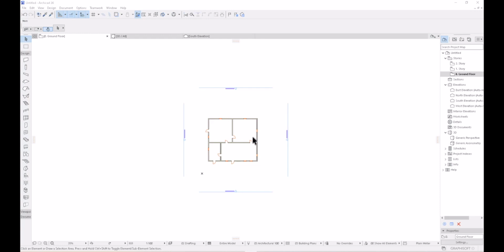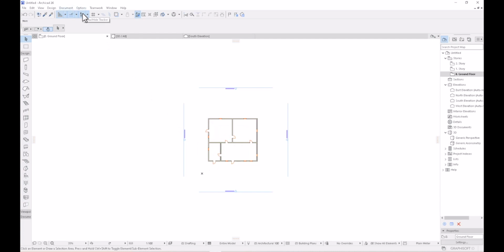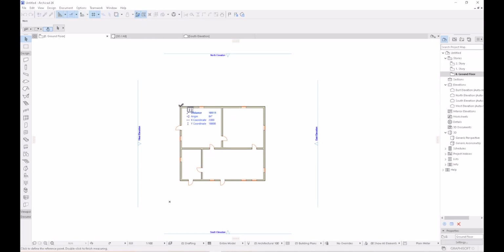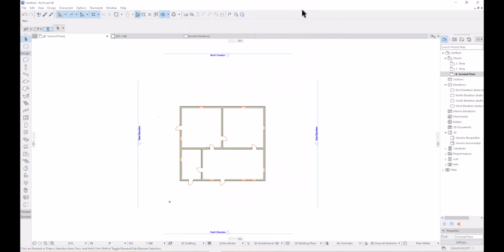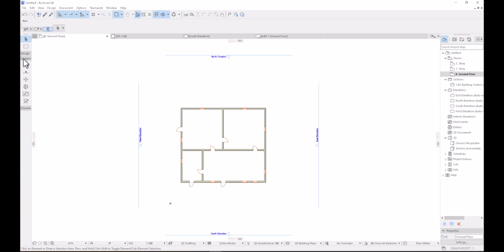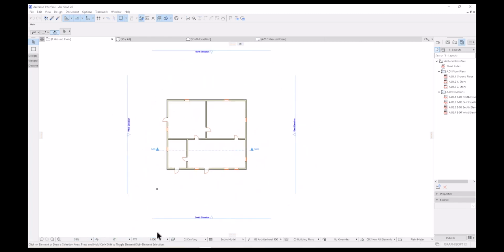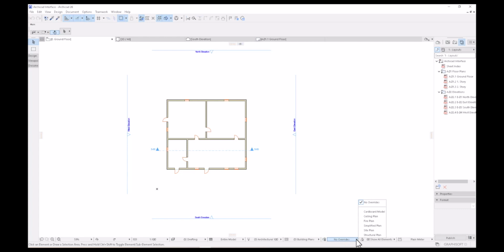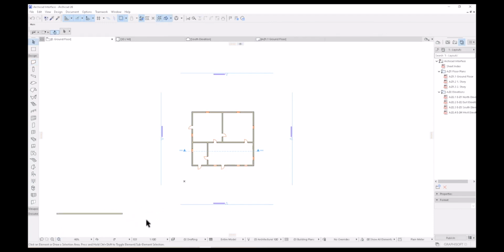Archicad Interface Turtorial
In this video we will take a look at the Archicad user Interface, how to navigate through the interface and find specific tool to carry out your daily task easily. how to quickly apply settings to your current view or drawing.